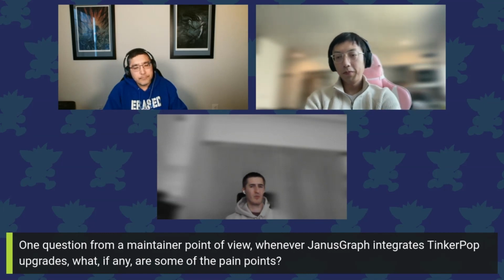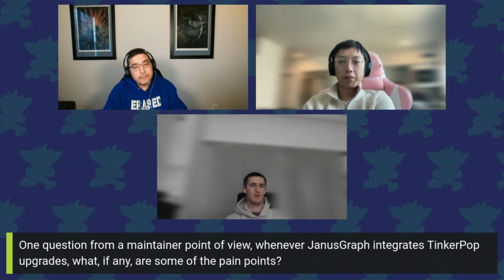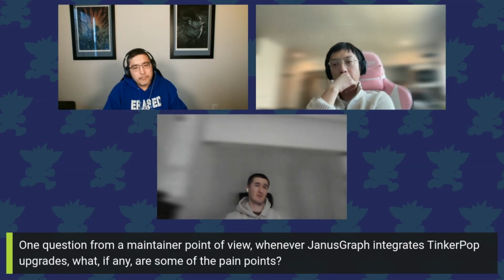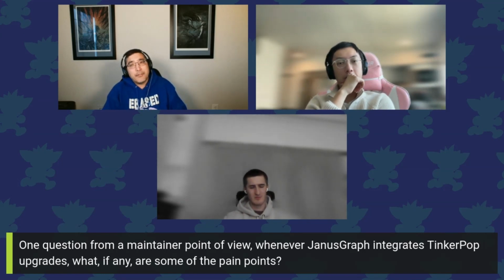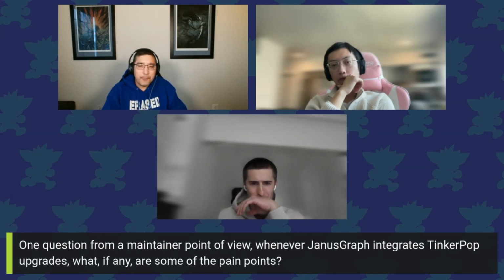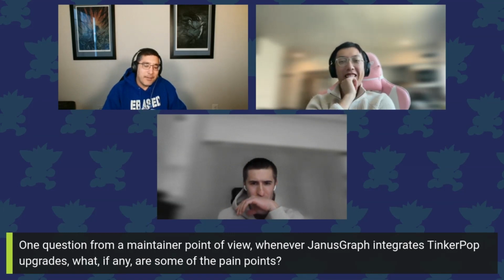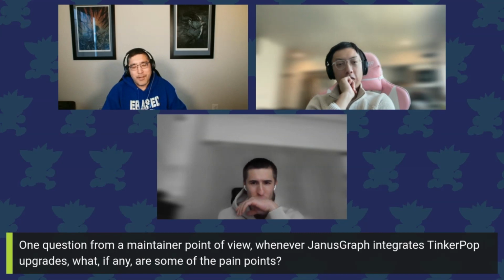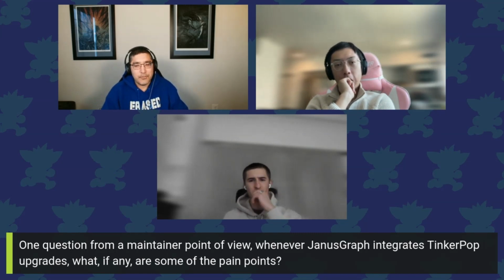TinkerPop Wide: Q&A with JanusGraph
This TinkerPop Wide session features JanusGraph, which is a scalable graph database optimized for storing and querying graphs containing hundreds of billions of vertices and edges distributed across a multi-machine cluster. Boxuan Li and Oleksandr Porunov, two core contributors the project to chat for a bit about the work that is happening at JanusGraph.